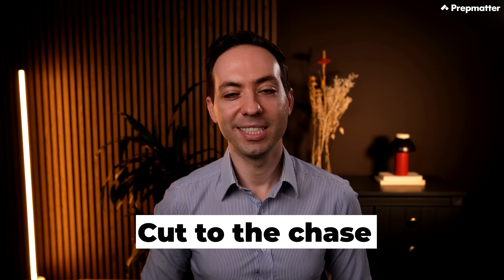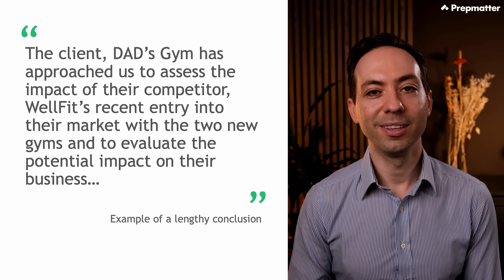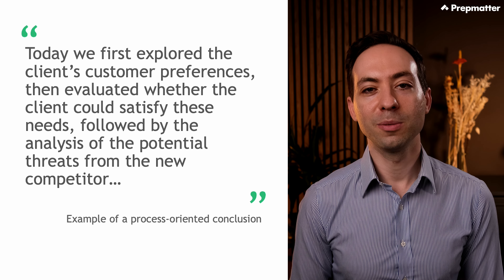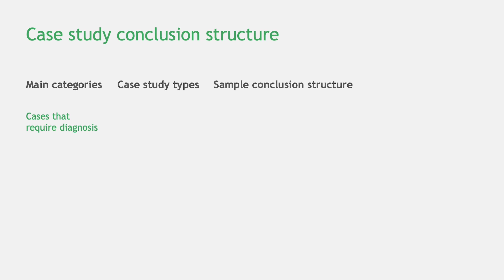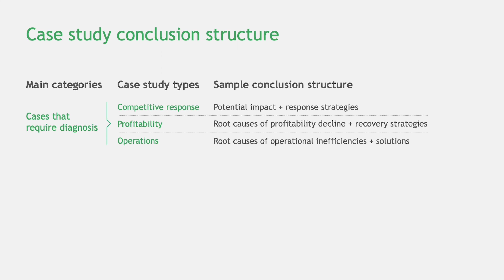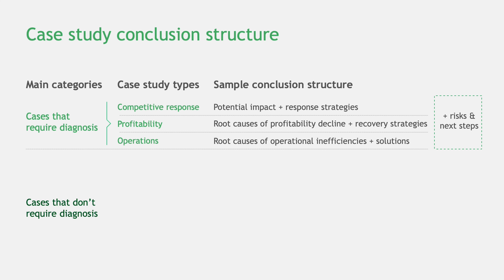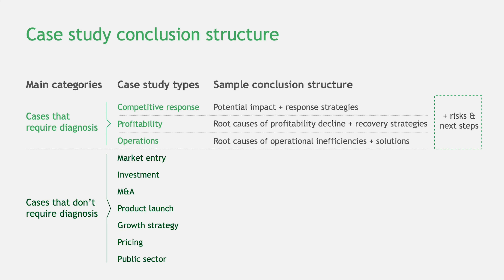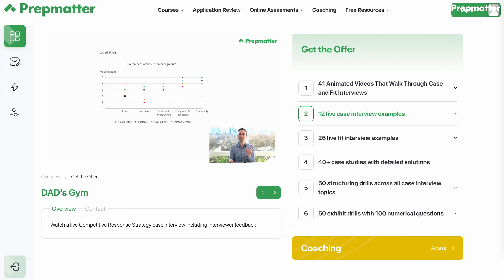How to Conclude a Consulting Case Interview | Tips & Examples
Crafting a successful conclusion in case interviews mirrors the executive summaries in consulting. Through our guide, we provide advice on delivering case study conclusions with clarity: the advantage of taking a brief moment to organize thoughts, the strategy behind effective note-taking during the case, the urgency of highlighting key points without delay, and the importance of a results-focused narrative, all while succinctly discussing potential risks and next steps.

We break down two distinct structures suitable for various case types. The first approach is designed for diagnostic cases, encompassing competitive responses, profitability assessments, and operational inefficiencies. The second is more attuned to cases concerning market entry, investment, M&A, among others. To bridge the gap between theory and real-world application, we've incorporated tangible case interview examples. We finish the video with how you can retain a professional tone, so that your delivery remains consistent and authoritative.

Below are the sections in this video:
[00:00]: Introduction
[01:14]: Tips for Delivering Succinct Conclusions
[03:55]: Breaking Down Conclusion Structures
[07:46]: Maintaining a Professional Tone

RESOURCES:

1. Access the FREE Secure the Interview course

Download our template for reaching out over LinkedIn and emailing employees. Use our resume and cover letter videos and templates for your consulting job applications.

Access our exclusive case and fit interview content, including over 41 animated videos, 12 live cases and 26 live fit interview examples, over 40 case studies, exhibits, and structuring drills.

3. Enrol in Prepmatter's BCG Chatbot course to access all 8 case studies:

4. Take the Online Assessment Guide to get access to:
- Bain SOVA Test:

5. Learn more about our Case Interview Coaching

You can work with Prepmatter coaches on a 1-on-1 basis to accelerate your learning.